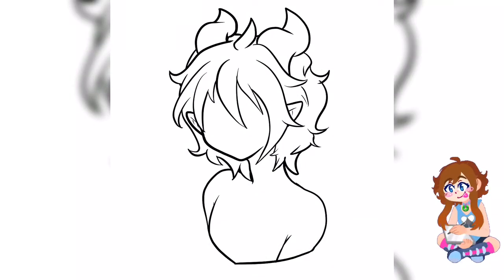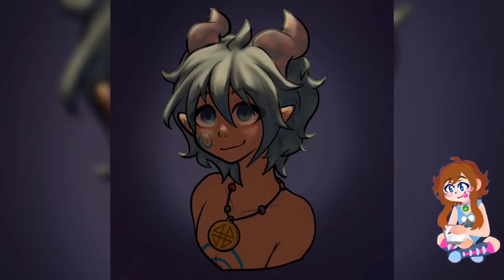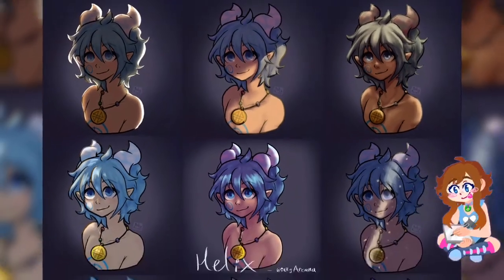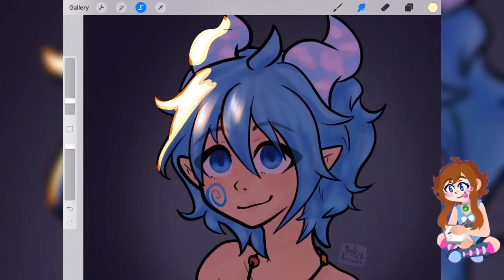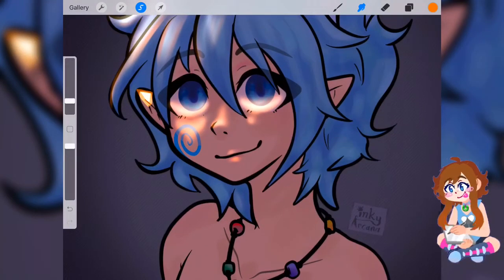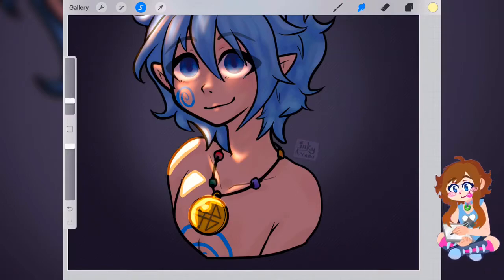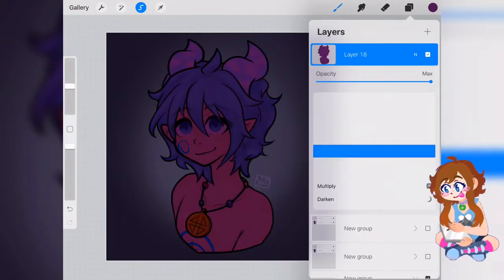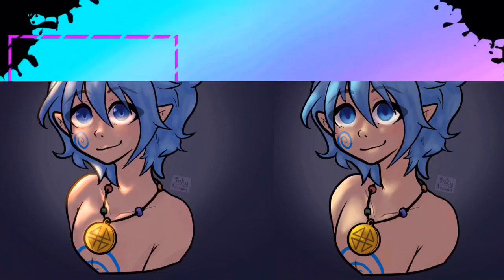Dynamic Lighting EASY!✨ [Tutorial using Procreate]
~ Learn a very easy way to take your drawings to the next level with just 2 layer and a few minutes extra! ~

Hello friends and internet strangers! Though I’m not a professional artist, I hope that sharing this technique I’ve been using will bring as much joy to others as it did to me!
Thank you sincerely for taking the time to watch my video and even read this description! If you’re spending this much time already, how about telling me what your favorite way to color is? Do you draw digitally or traditionally?

If You Enjoy what I Create, consider dropping a little love in my Tip Jar:💕

 I draw with Procreate on an iPad Pro 10.5”

- End jingle: Me using GarageBand.